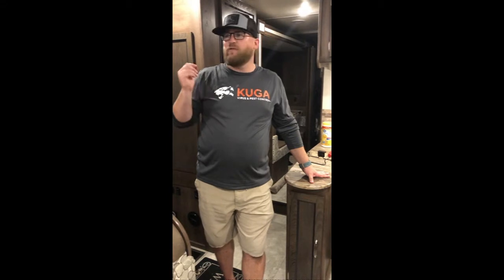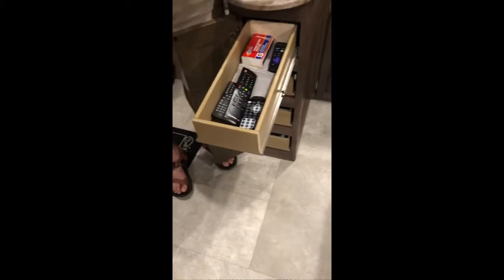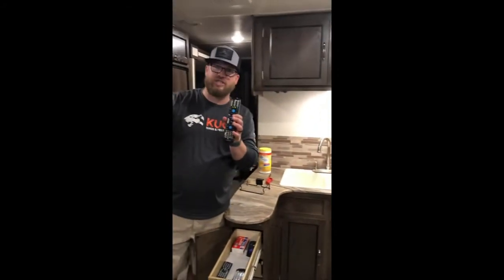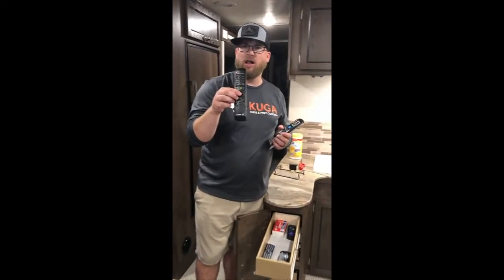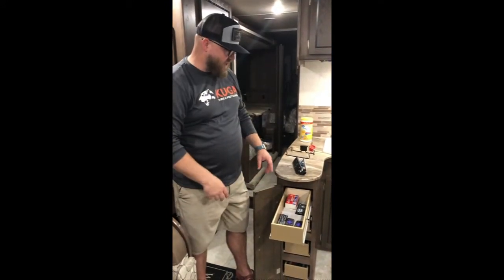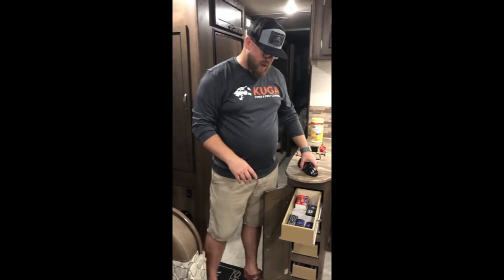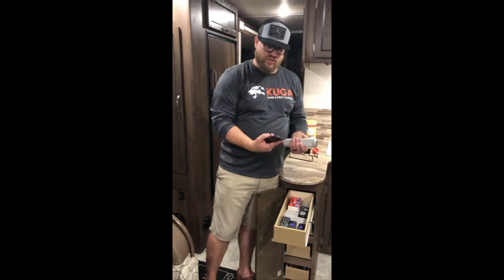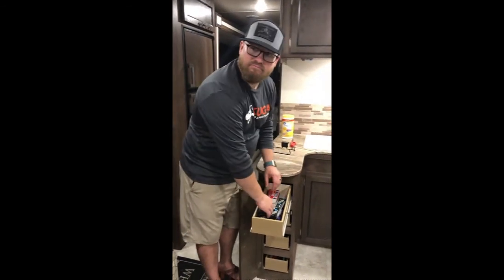TV remote controls for the Coachmen Freelander RV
This video details the location and use of the RV TV remote controls.